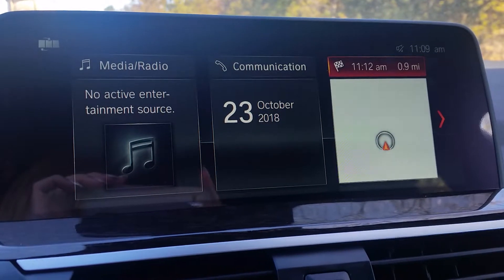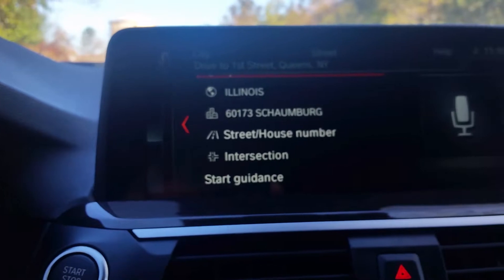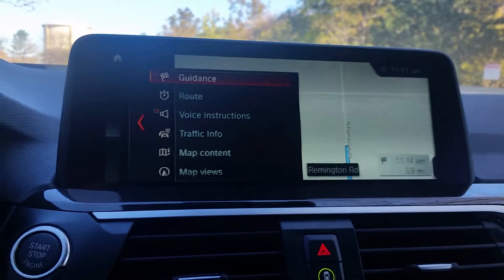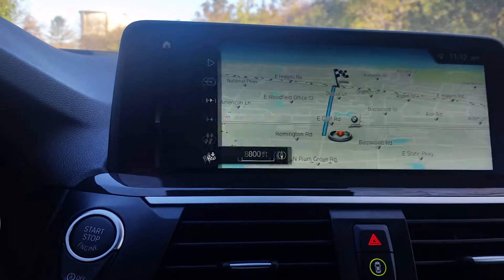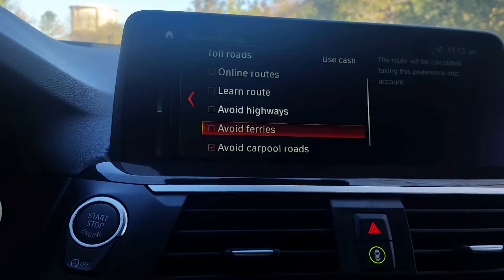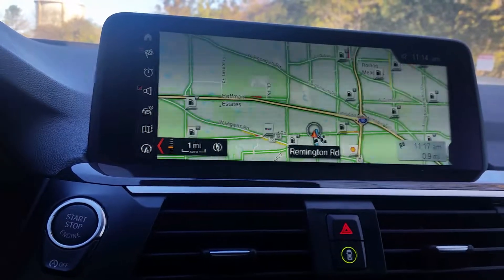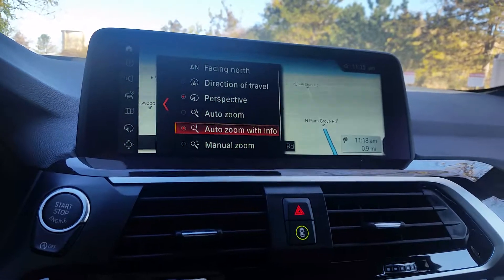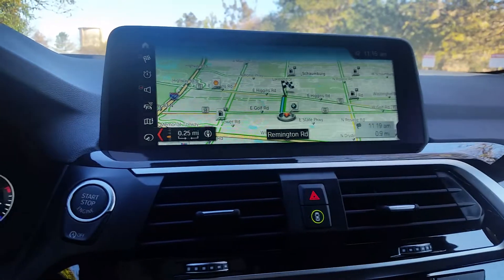iDrive Series: Part 3 - Navigation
Hello! Welcome to part 3 of the iDrive Series, Navigation. There are a whole lot of different ways to get where you're going, choose the one that's best for you! With intuitive and interactive maps, you'll never stray from your path! Follow me as we explore all the features of the BMW Navigation system.

-Stephanie Wetteland
BMW Genius
Patrick BMW